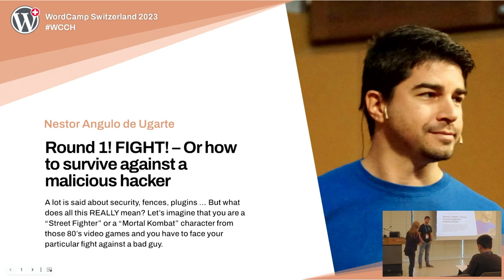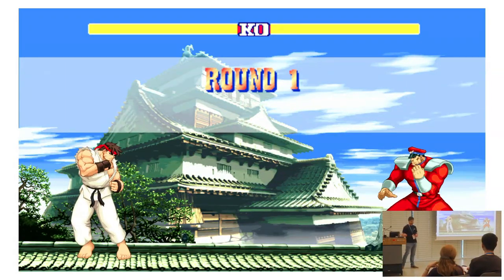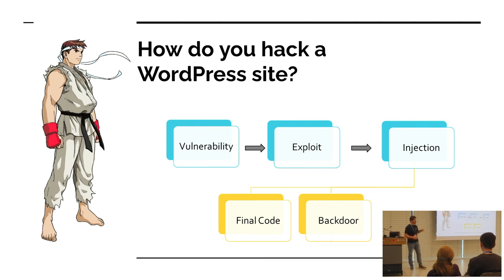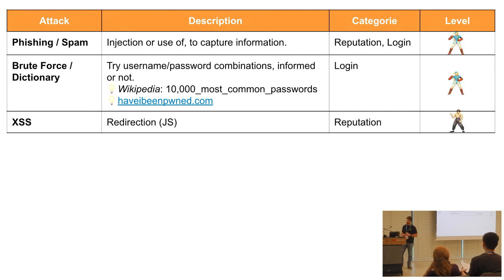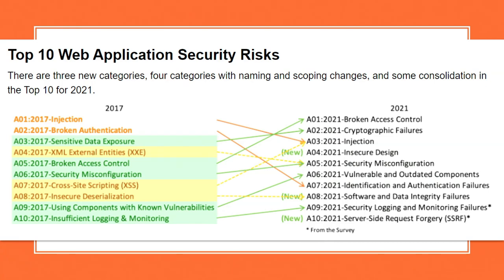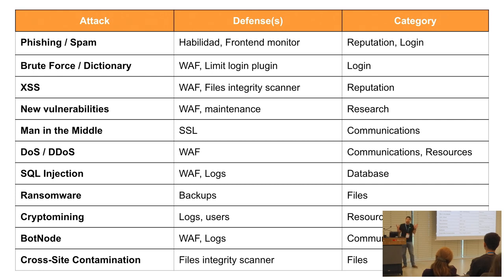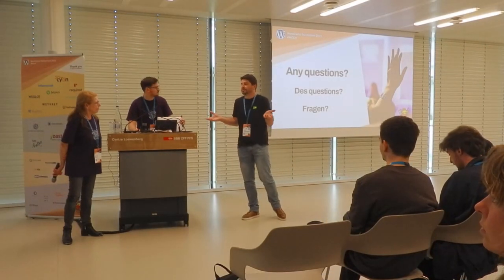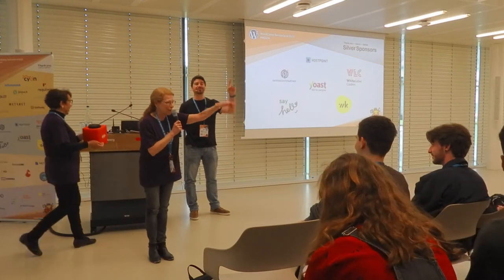Round 1! FIGHT! – Or how to survive against a malicious hacker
A lot is said about security, fences, plugins … But what does all this REALLY mean?

Let’s imagine that you are a “Street Fighter” or a “Mortal Kombat” character from those 80’s video games and you have to face your particular fight against a bad guy.

Well, I’ll try to explain to you how the Security relates to your life bar, which hits and defenses are more effective and which ones are less effective. Plus my winning combo to survive!Presentation Slides »